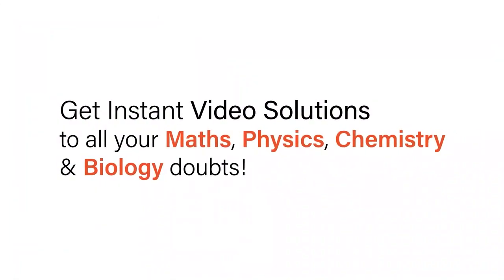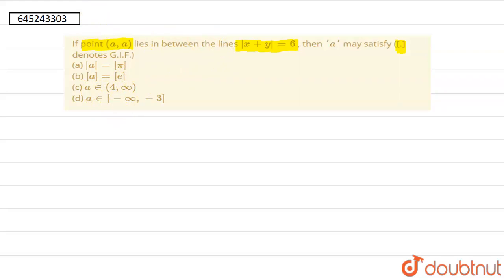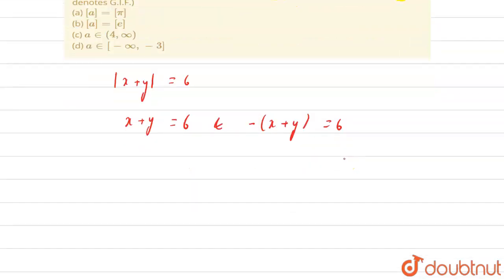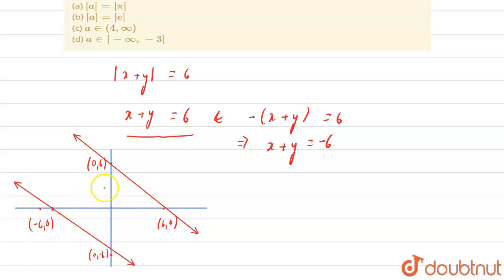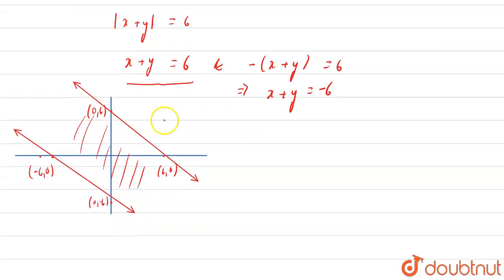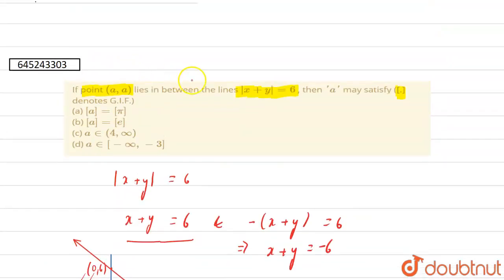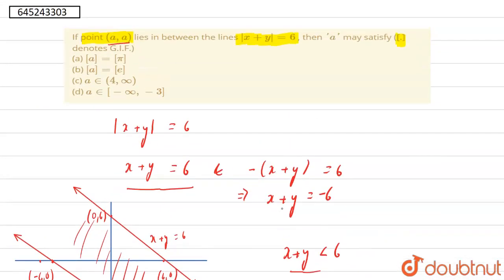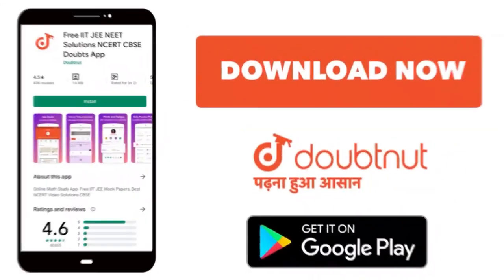If point (a ,a)\nlies in between the lines |x+y|=6\n, then \' a \'\nmay satisfy ([.] denotes G.I...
If point (a ,a)\nlies in between the lines |x+y|=6\n, then \' a \'\nmay satisfy ([.] denotes G.I.F.)\n (a) [a]=[p\n(b) [a]=[e]\n\n \n(c) a in (4,oo)\n (d) a in [-oo,-3]
Class: 12
Subject: MATHS
Chapter: JEE MAINS
Board:IIT JEE

👉 Have Any Query? Ask Us.